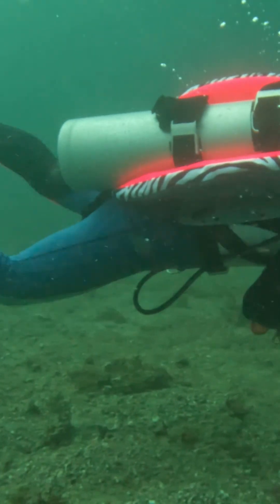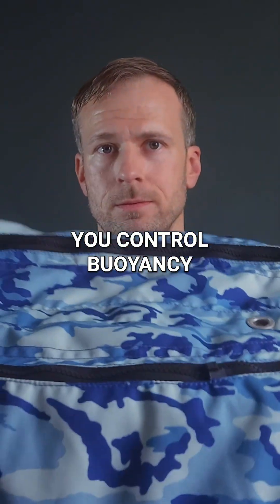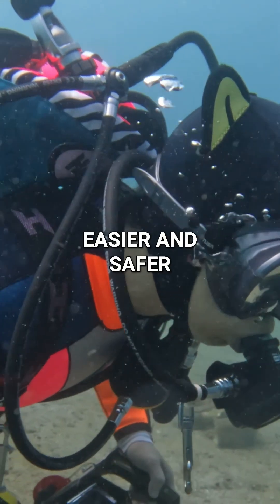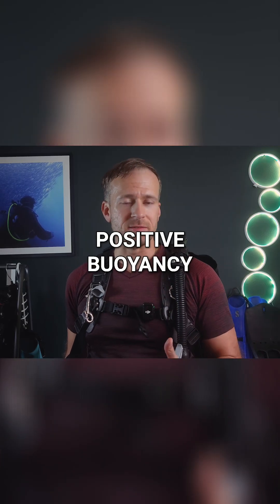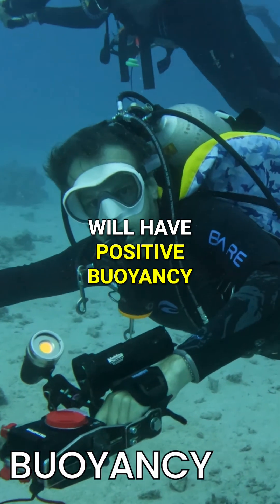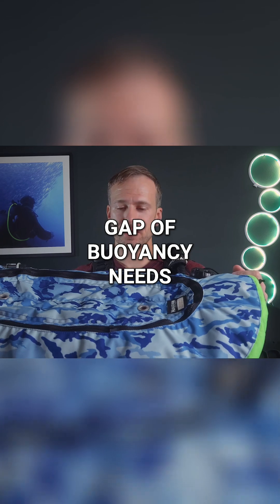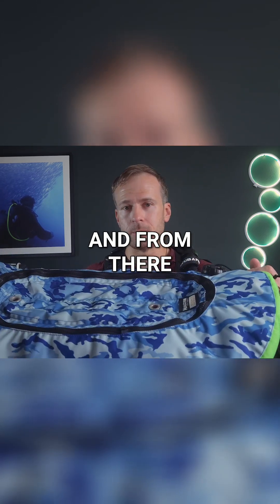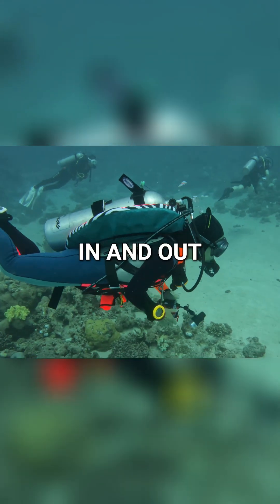Master Buoyancy: Scuba BCDs Explained Simply For Beginners!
Explore the core of scuba diving BCDs! We break down buoyancy control, demonstrating how BCDs enhance safety and ease underwater exploration. Learn about neutral, positive, and negative buoyancy, plus BCD features and cost. Dive in with us!